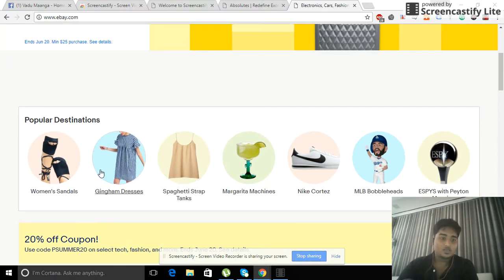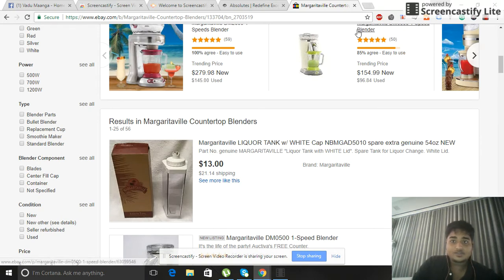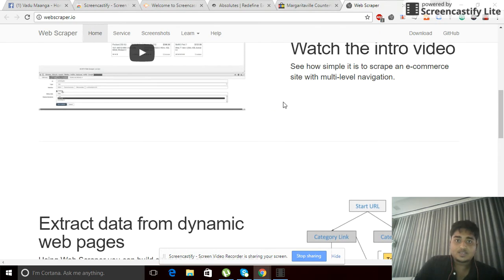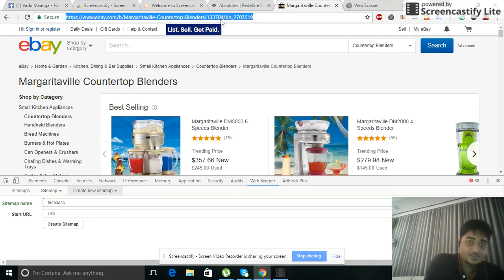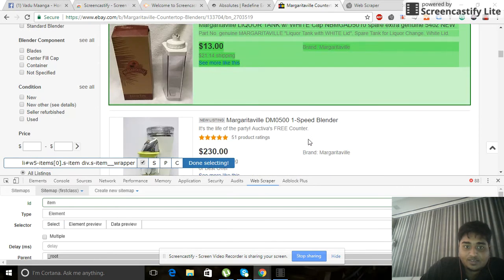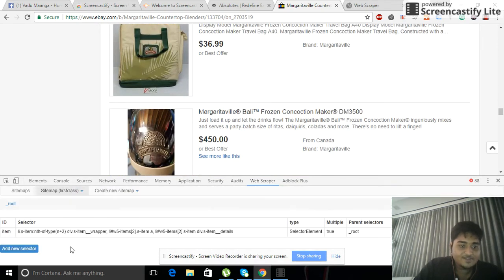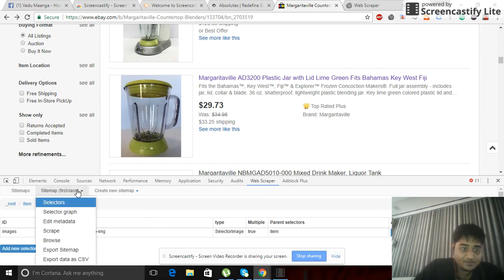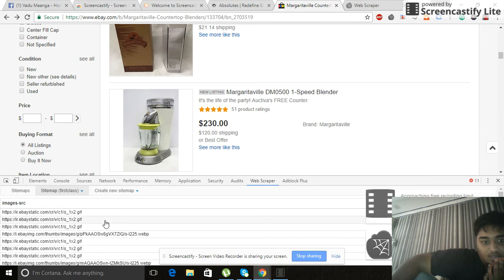Web crawling tutorial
First tutorial video by absolutes for web crawling. More to come.